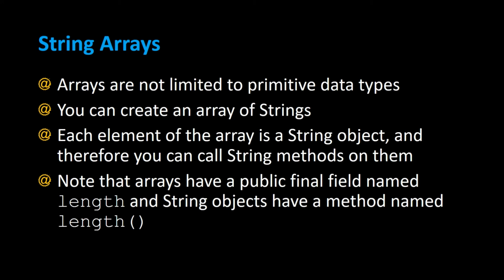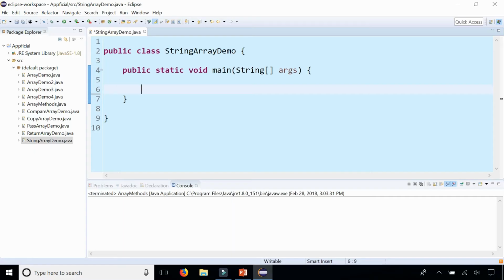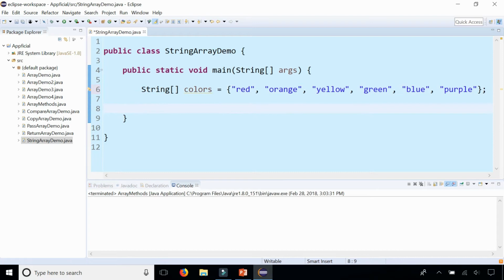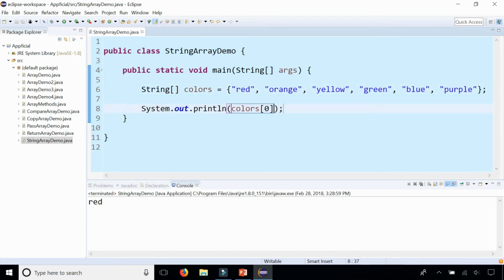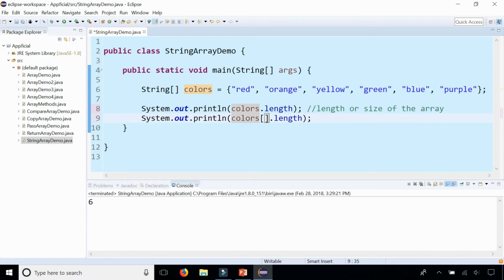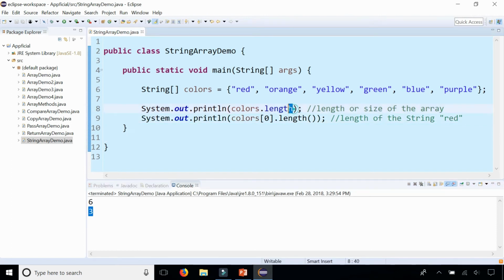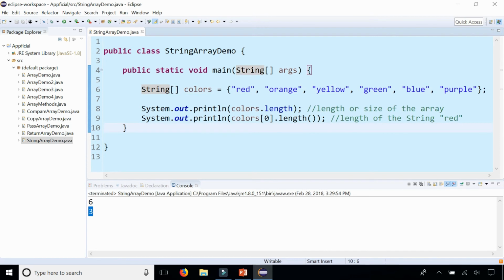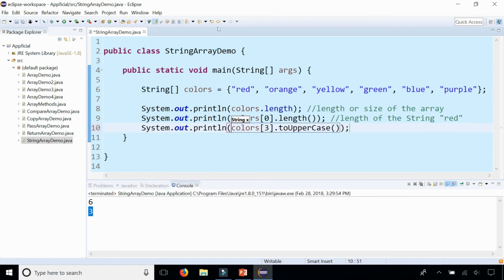String Array in Java Programming by Example - length field vs. length() method - APPFICIAL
String arrays are very common in Java programming
- Arrays are not limited to primitive data types
- You can create an array of Strings
- Each element of the array is a String object, and therefore you can call String methods on them
- Note that arrays have a public final field named length and String objects have a method named length()